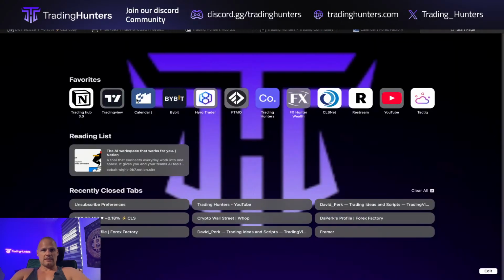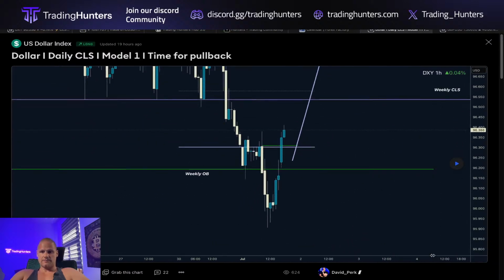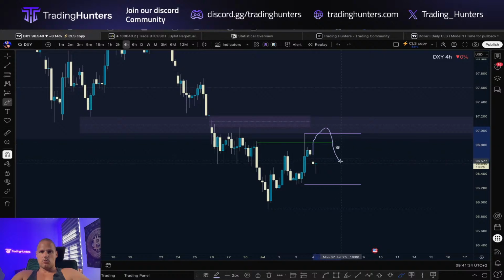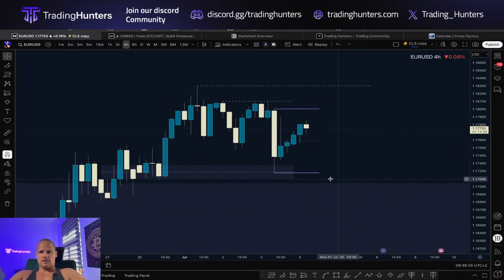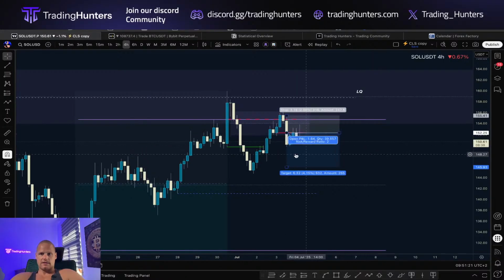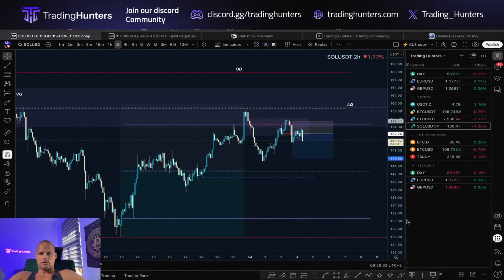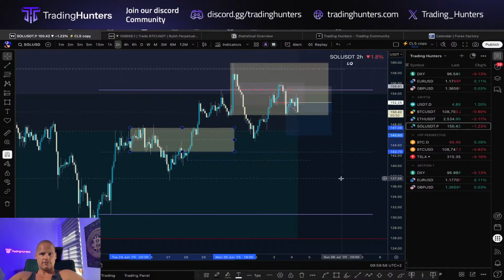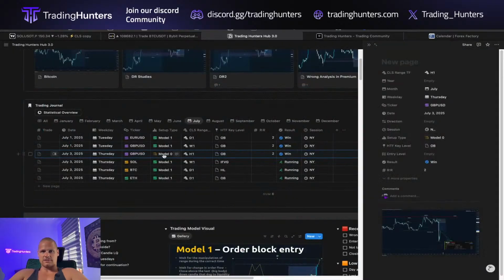Weekly Re-capI London Session FX and Crypto